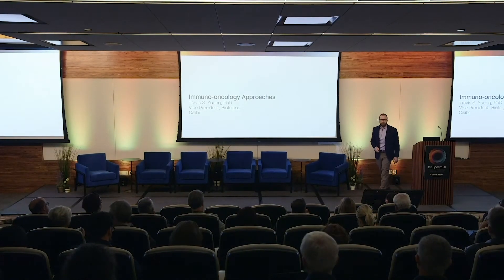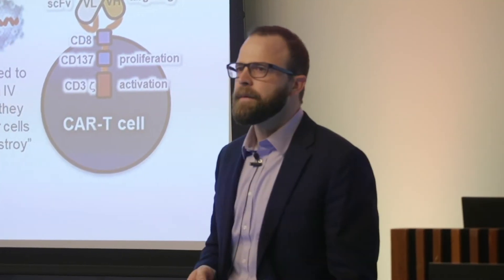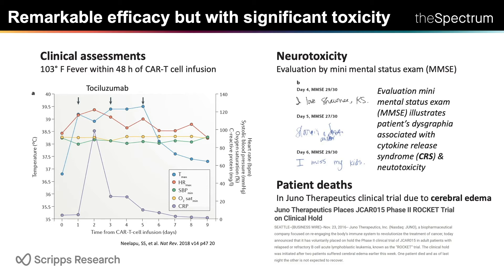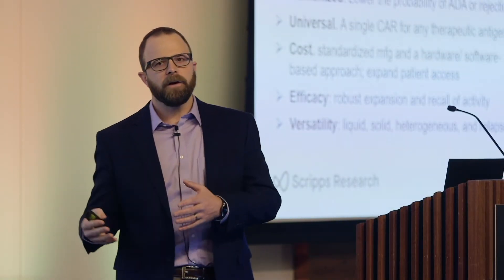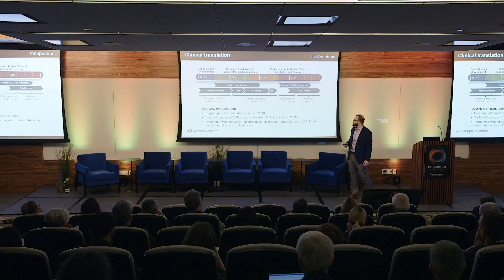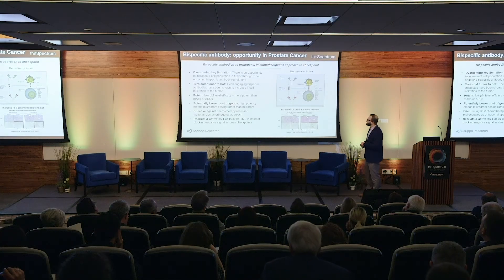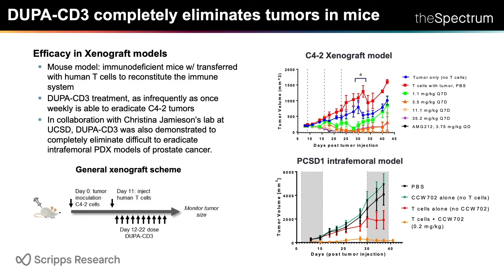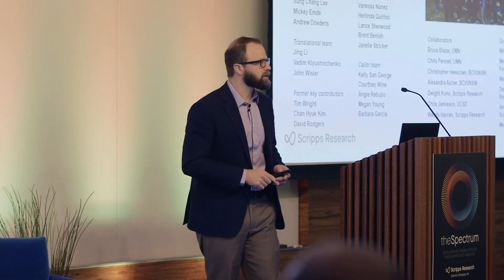Immuno-oncology Approaches, Travis Young, PhD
Travis Young, vice president of Biologics at Calibr, is the lead investigator of antibody- and cellular therapy-based programs in immuno-oncology. His team’s bispecific antibody for prostate cancer is also expected to enter clinical trials this year.

The inaugural Spectrum symposium, hosted on February 20, 2019 in La Jolla, California, convened thought leaders from across the country for discussions around accelerating delivery of novel medicines to the patients desperately in need of new therapies. Over 200 attendees-- foundation representatives, philanthropists, biopharma leaders, healthcare investors and research scientists-- listened to Scripps Research scientists share their basic and translational research efforts. The symposium inspired follow-up discussions about potential initiatives and collaborations to impact public health.